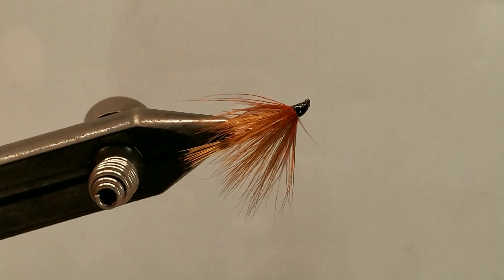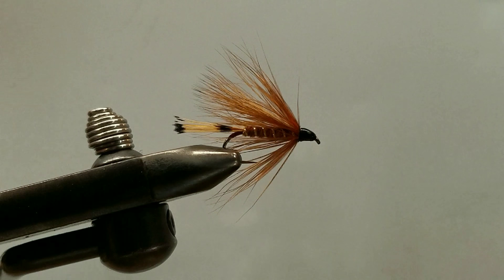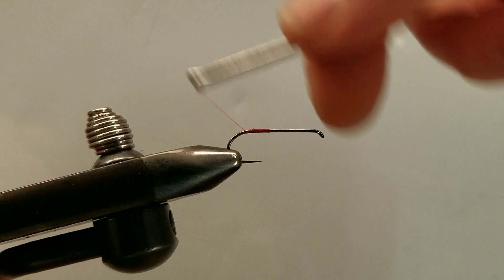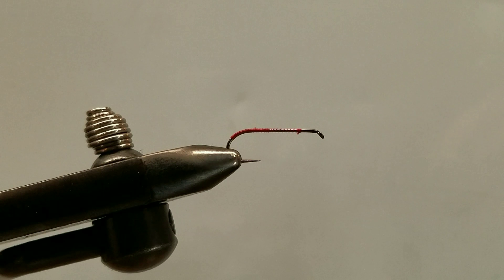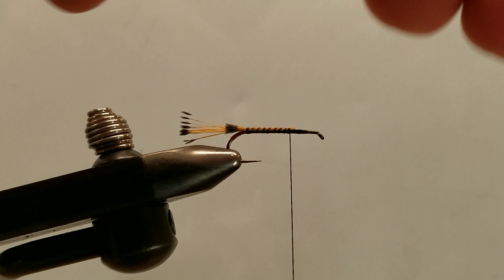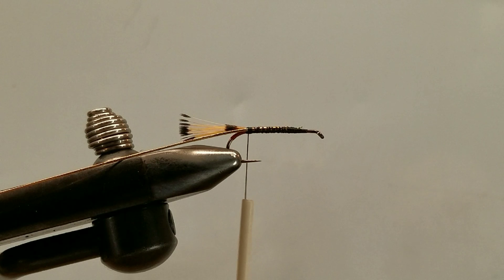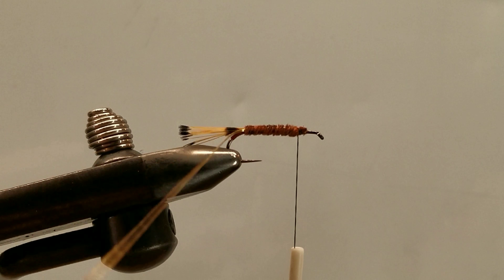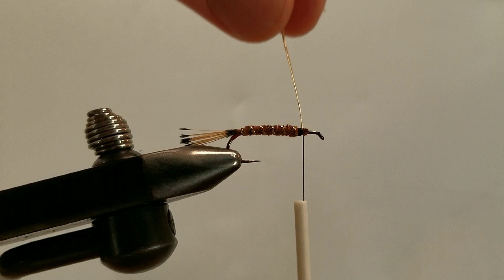The Furnace Step by Step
The Furnace
Size 10 Moonlit ML054 Hook
Black 140 d. Waxed Thread
Red 14/0 Thread Butt
Golden Pheasant Tippet Tail
Brown Ozark Turkey Fiber Body
Gold Medium Oval French Tinsel Ribbing
Roe Deer Hair Wing
Orange Hen Soft Hackle Collar